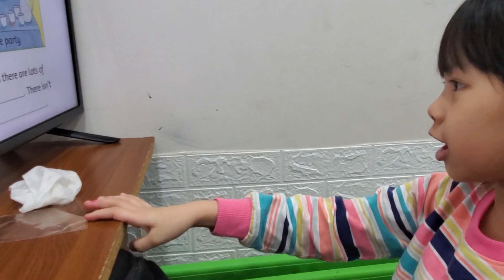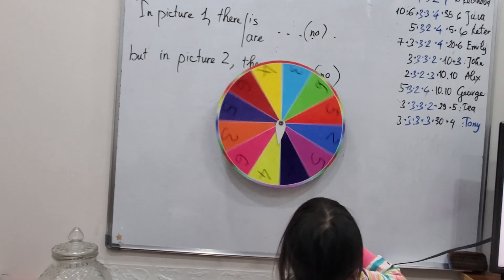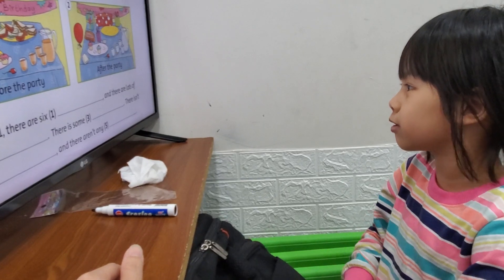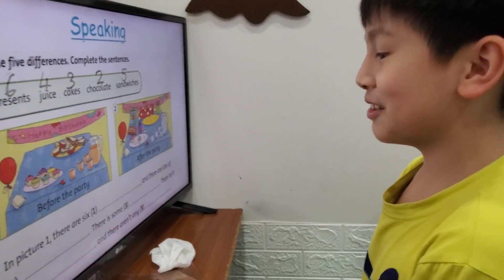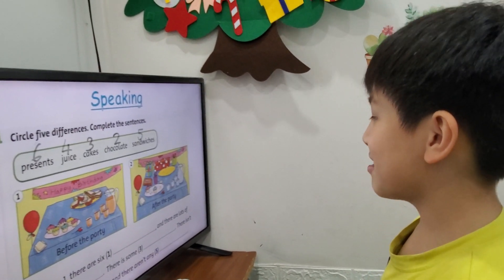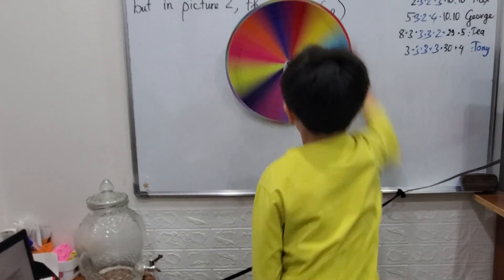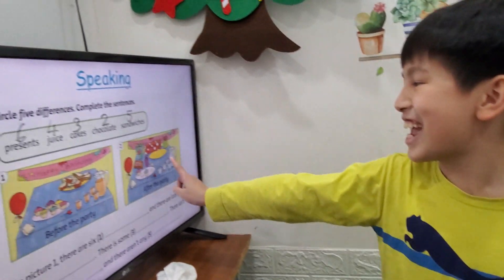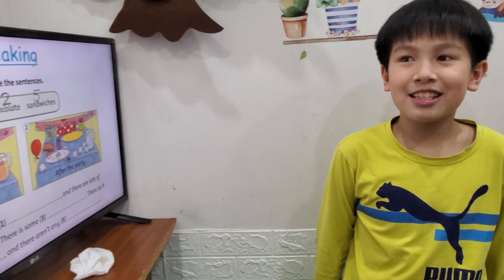Spinning game - Tea, Keter - Super class - Ms Jenny